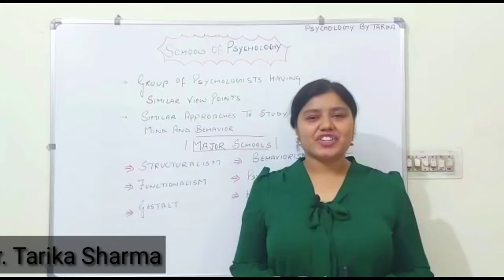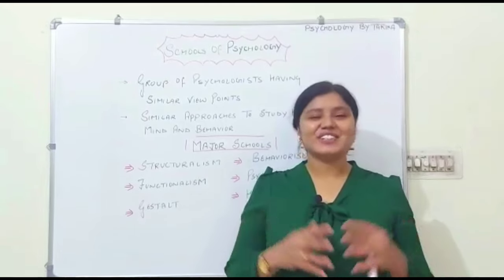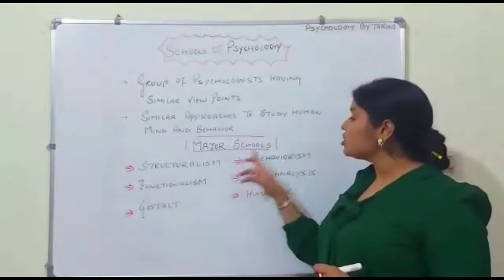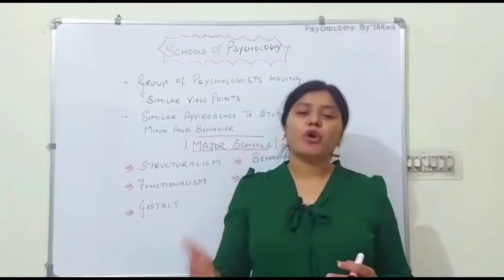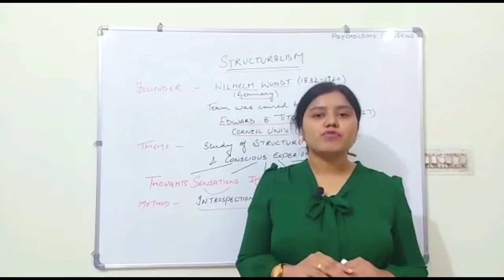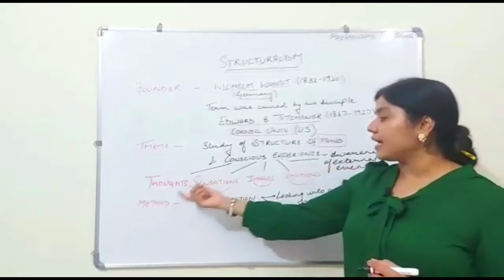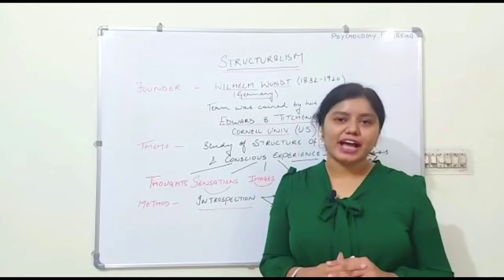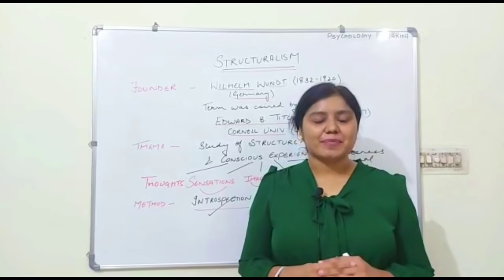SCHOOLS OF PSYCHOLOGY | STRUCTURALISM | ORIGIN AND THEME | PSYCHOLOGY BY TARIKA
Hello everyone!!!

Welcome to Psychology by Tarika.
In this video, I have explained Schools of  Psychology. How did these school start forming is also explained. I have discussed the earliest school of psychology -  Structuralism in this video.
See the complete video in order to have a clearer understanding of the topic.
Hope this will benefit to beginners and a quick revision for post graduates or students preparing for competitive exams.

1.Meaning of Schools of Psychology
2. Names of major schools
3. Structuralism school of psychology
4. Origin and founder of Structuralism
5. Theme and Method of Structuralism
6. Evaluation of Structuralism